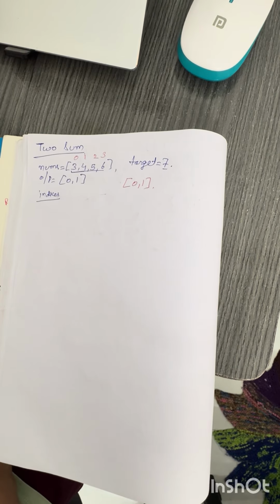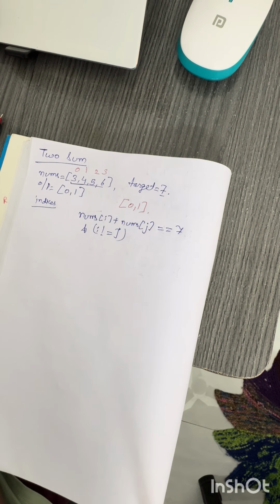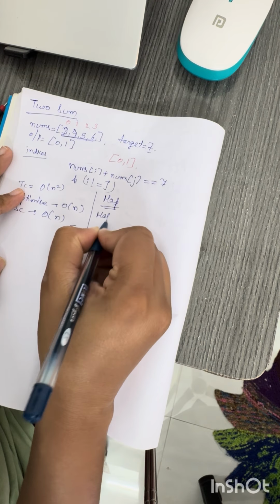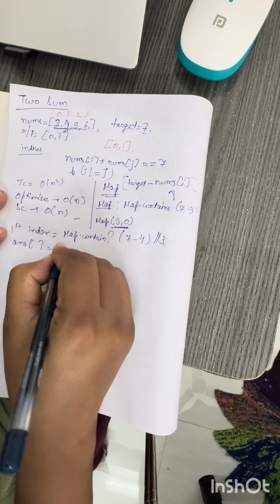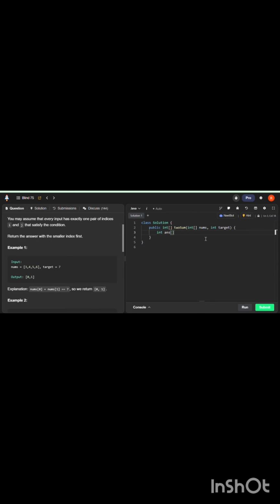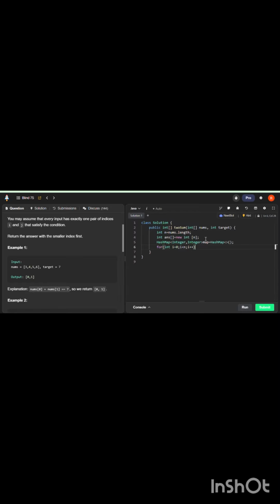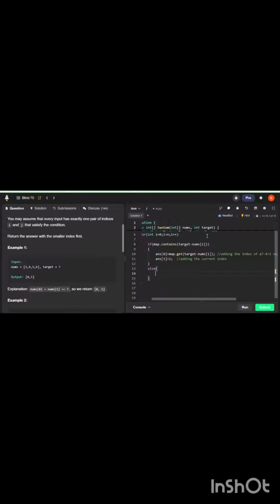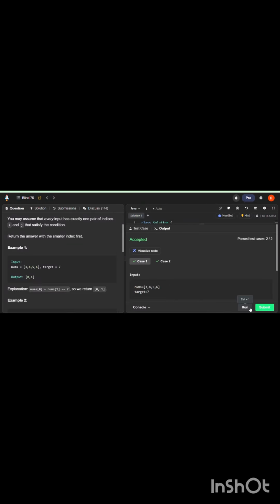NeetCode Blind 75 Day 4 | Two Sum Problem | Best Approach (Java) 🚀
Day 4 of solving the NeetCode Blind 75 💪

In this video, we solve the classic Two Sum problem using an optimal approach.

This is a must-know problem for coding interviews 🔥

📌 Problem: Two Sum
📌 Topic: Arrays + Hashing

If you're preparing for product-based companies, this series will help you stay consistent 🚀